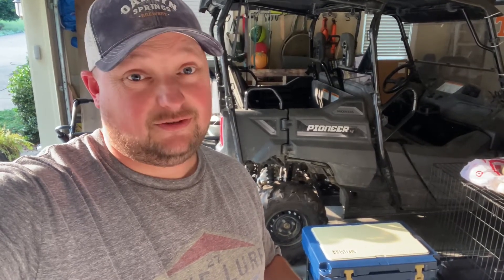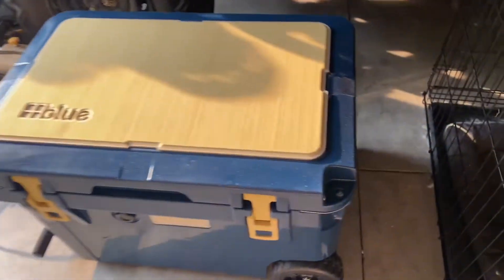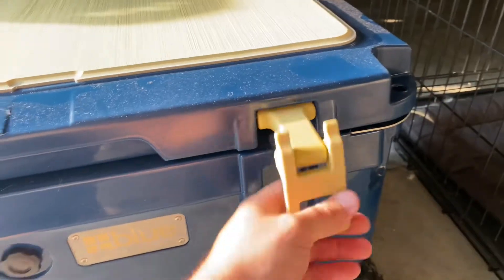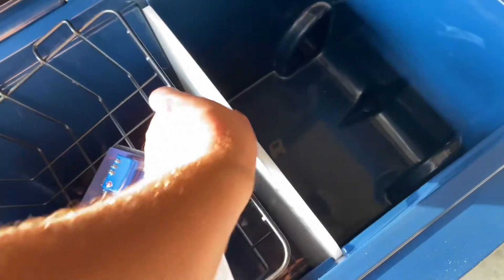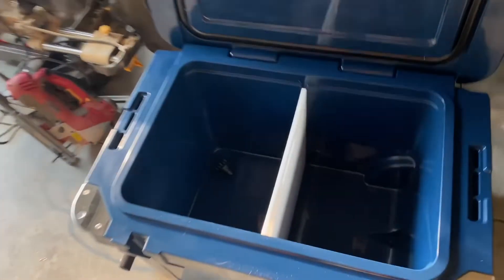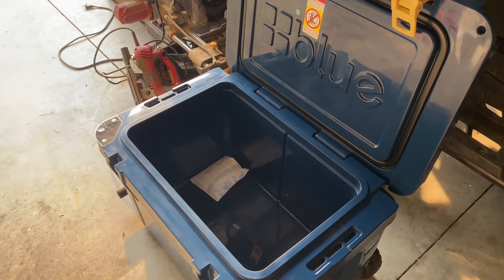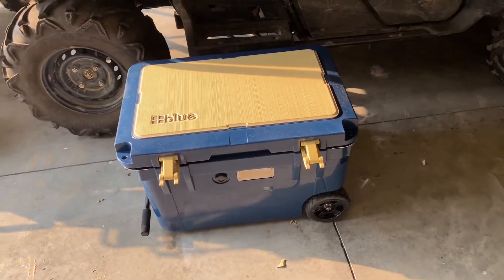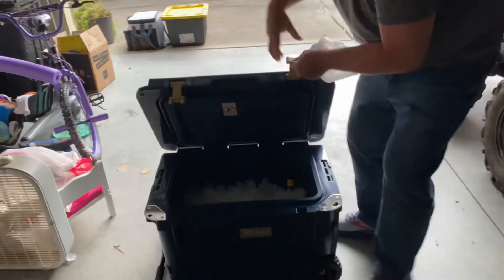Blue Cooler Review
I am on a mission to find a wheeled cooler that will hold ice for a three day weekend. First stop, is the Blue Cooler watch till the very end to see what I find out.